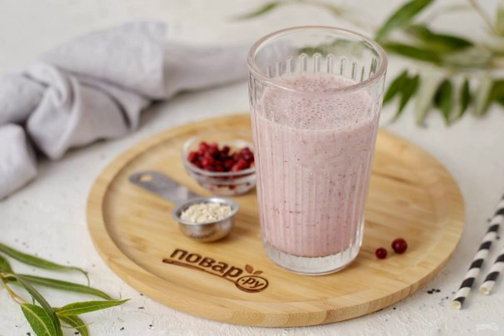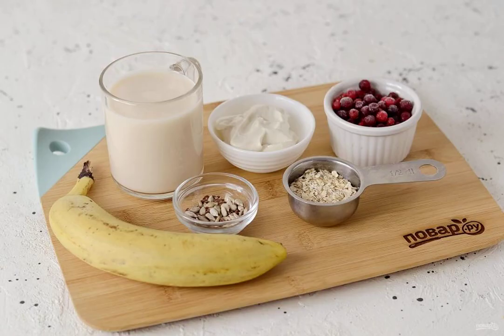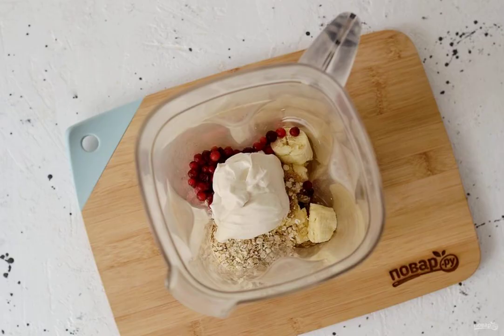Jamie Oliver Smoothie. Delicious and simple recipes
We prepare smoothies according to Jamie Oliver's recipe. This is a real energy cocktail that can fully replace your breakfast.

Ingredients:
Frozen berries — 150 Grams, Almond milk-300 milliliters, Natural yogurt-3 tablespoons, Banana-1 Piece, Oat flakes — 35 Gram, Seeds — 1 tablespoon (flaxseed, sunflower),